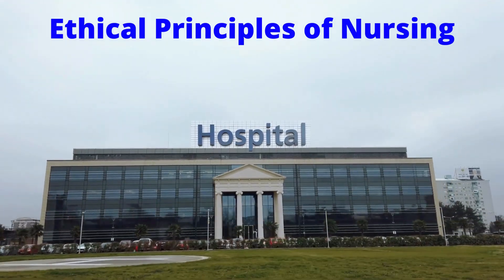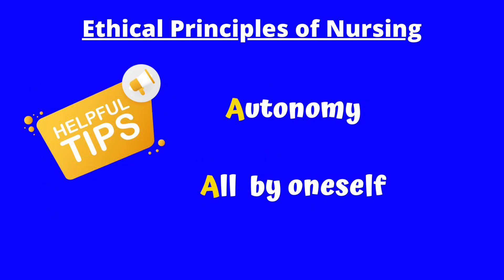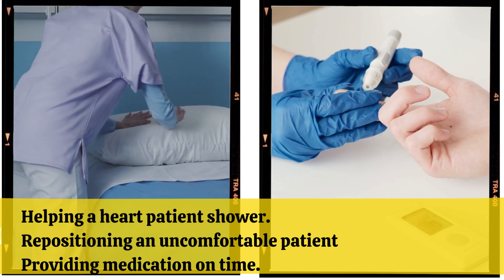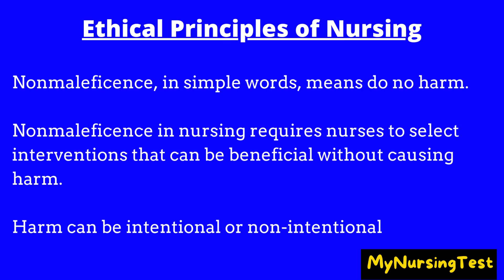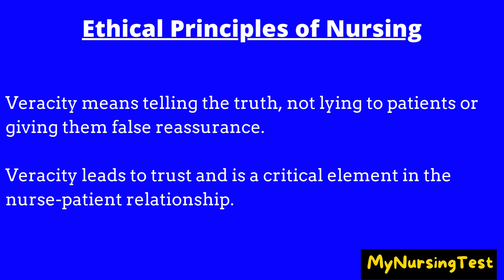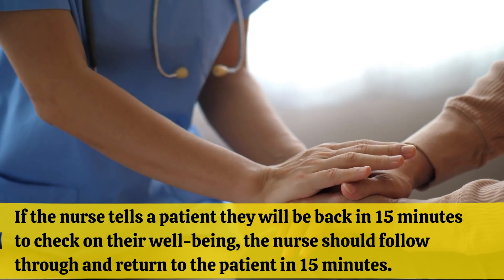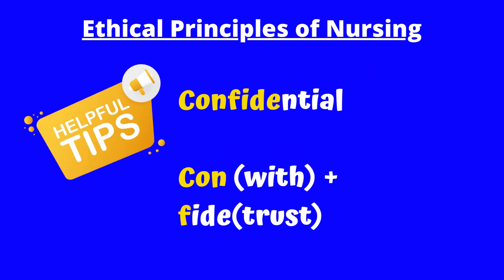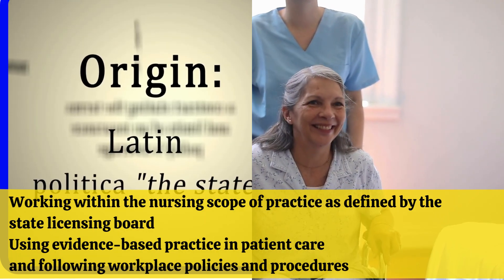Ethical Principles in Nursing, Fundamentals of Nursing and NCLEX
In this video, we're going to discuss the basics of nursing ethics. Nurses make ethical decisions every day. The ethical principles that nurses use to guide their decision-making are the principles of autonomy, beneficence, justice, nonmaleficence, fidelity, veracity, and accountability.

If you're interested in learning more about nursing ethics, then be sure to watch this video. By the end of this video, you'll have a better understanding of nursing ethics and what you need to know to pass the ethics questions on your nursing school exam and NCLEX!